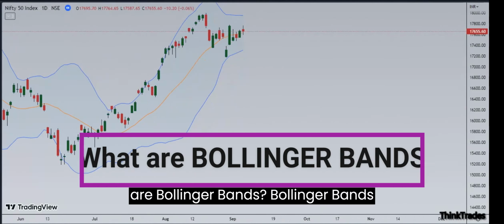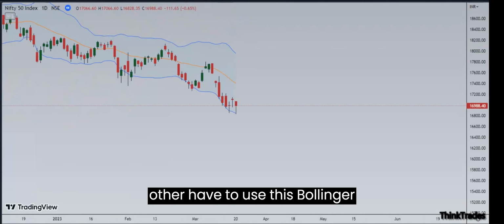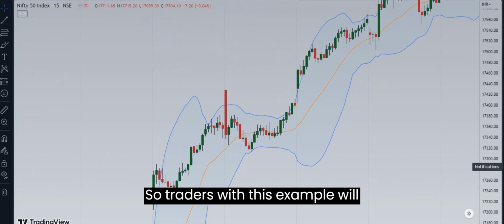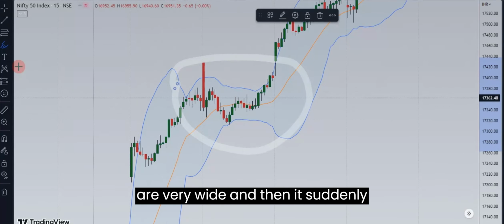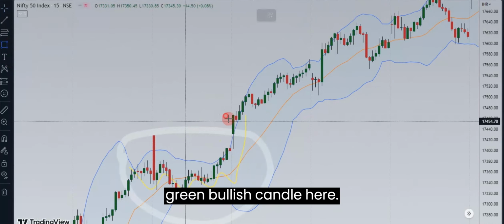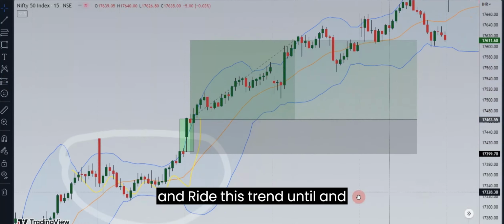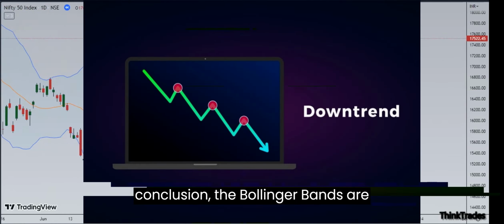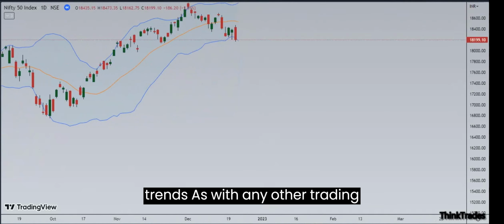Mastering Bollinger Bands STRATERGY || Higly PROFITABLE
Learn how to use Bollinger Bands to identify potential market trends and price movements. This technical analysis tool can be a powerful addition to your trading strategy. Join us as we explore the ins and outs of Bollinger Bands and how they can help you achieve trading success.

Video description:
In this video, we dive deep into the world of Bollinger Bands and how they can be used in technical analysis to identify potential trading opportunities. We'll cover the basics of Bollinger Bands, including how they are calculated and what the different lines represent. Then, we'll explore how to interpret Bollinger Bands and use them in combination with other indicators to make informed trading decisions. Whether you're a beginner or an experienced trader, this video will provide you with valuable insights into this popular technical analysis tool. Master Bollinger Bands and take your trading to the next level!